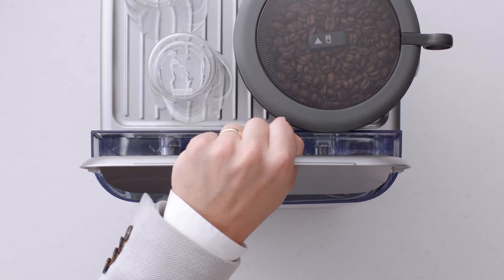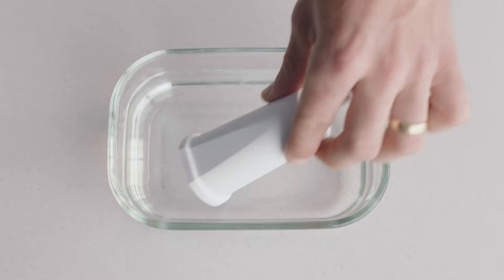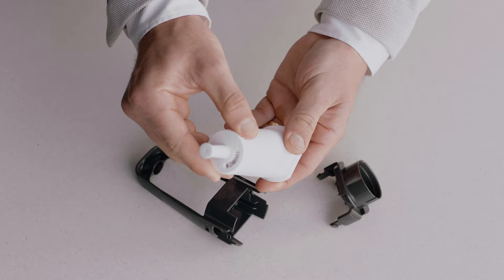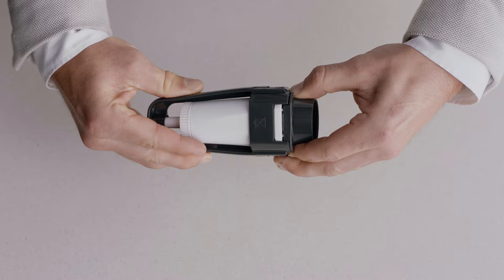The Barista Touch™ Impress | A guide to replacing the water filter | Breville AU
In order to Improve the taste and texture of your espresso, replacing the water filter on your Barista Touch™ Impress is essential.

Maintaining a clean water filter has an enormous impact on the flavour of your coffee. Elevate the taste of your espresso with this simple guide on how to replace the water filter on your Barista Touch™ Impress so that you can make rich, delicious coffee every time.

Directions:
1. Firstly, remove and drain your water tank from the back of your machine.
2. Once the machine has been drained, remove and discard the used water filter, and set the new filter to the current month.
3. Next you need to allow the water tank to soak for at least five minutes.
4. After the tank has soaked for the recommended time, set the new filter to the current month and assemble the water filter parts and ensure they are firmly connected, before reinserting them into the water tank and clicking them into place.
5. Fill the tank to the fill line and reinstall the water tank into the back of the machine.
6. Finally, remember to change your water filter after 90 days or when you have reached 48L.